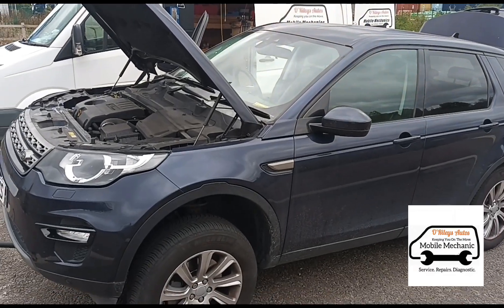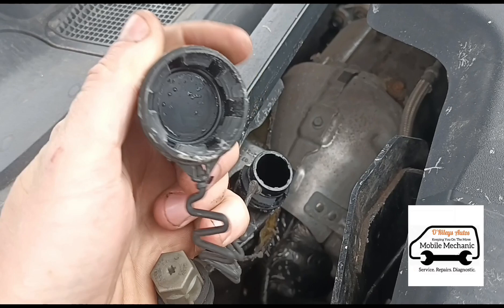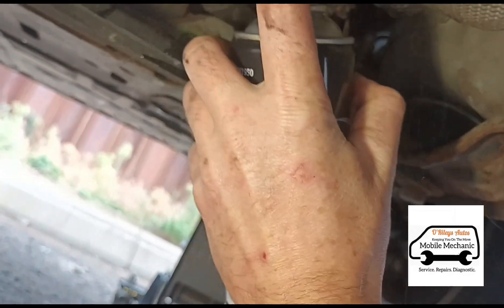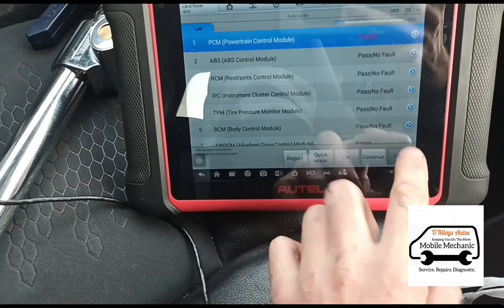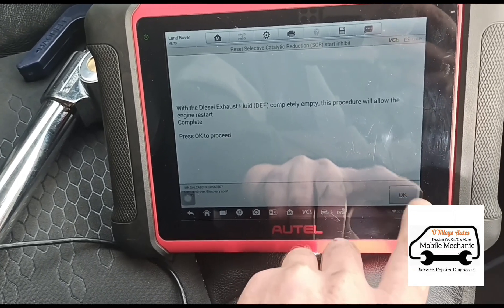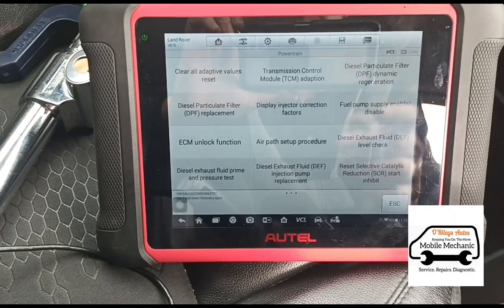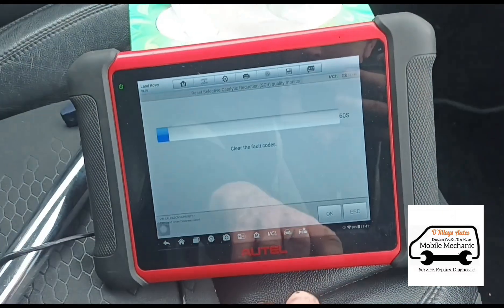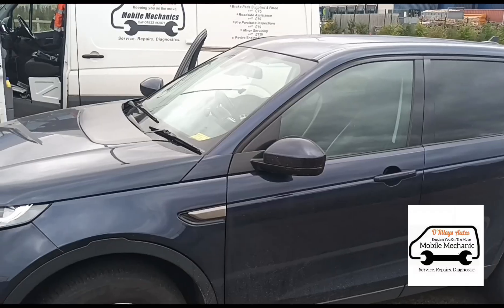Land Rover Discovery Sport 2.0d P2BAF-00 Driver Inducement Active P2BAE-00 NOX Exceedance Adblue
AdBlue countdown active on Land Rover Discovery Sport vehicle will not restart in 230 miles

catalytic converter emissions quality control reset and AdBlue injector cleaning